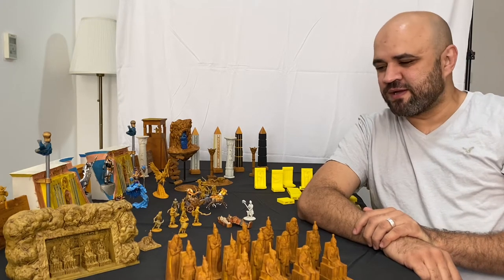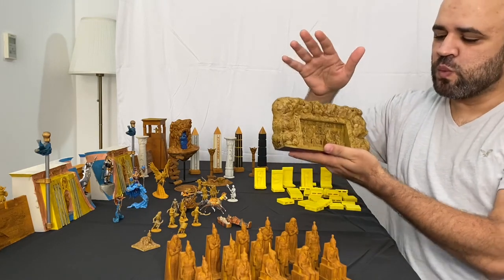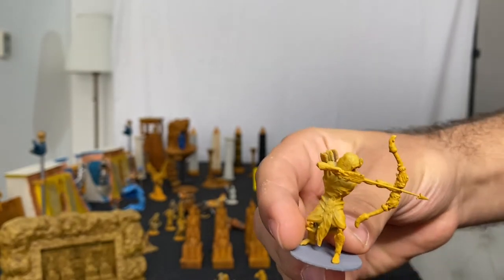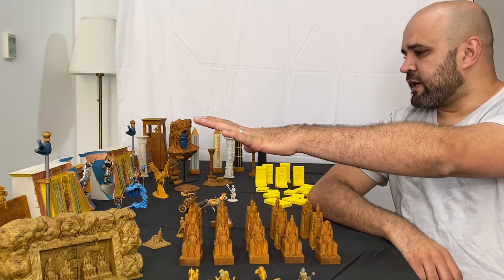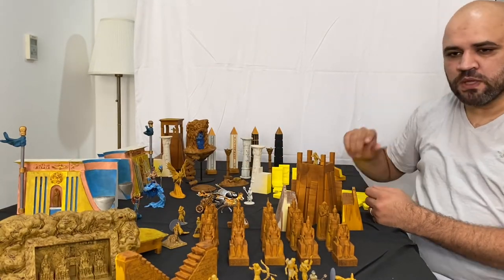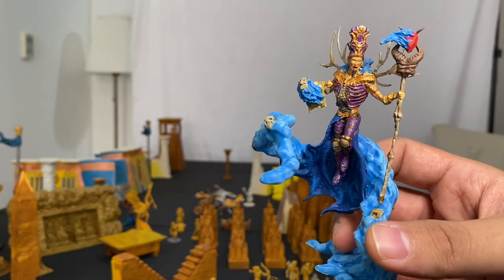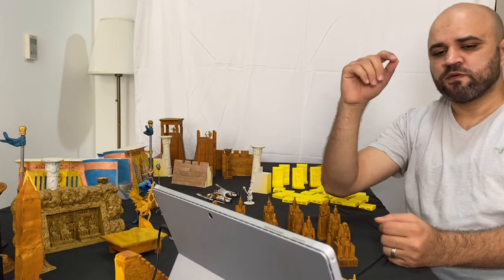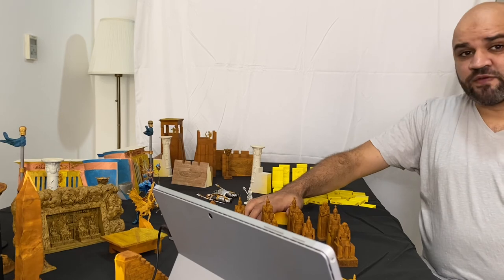Everything Egypt - 3D Printable Miniatures and Terrain Kickstarter Campaign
A lengthy walkthrough all the miniatures and terrains I have created so far with several insights and background stories.